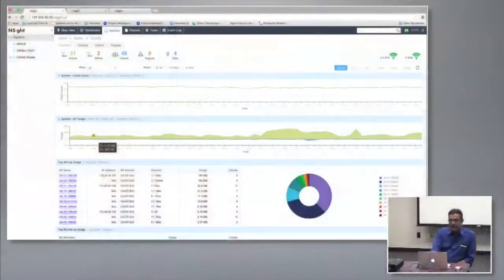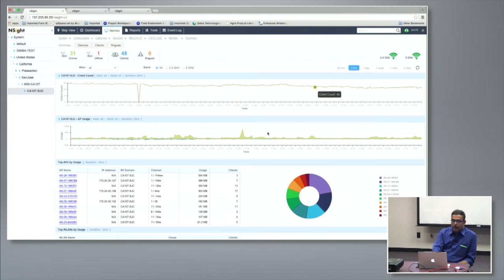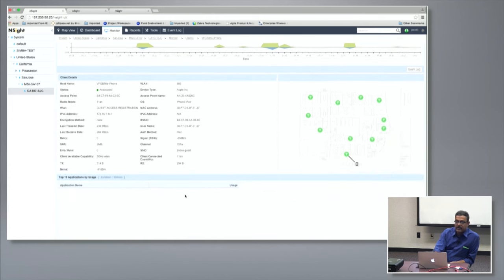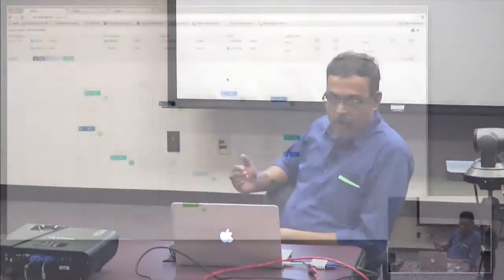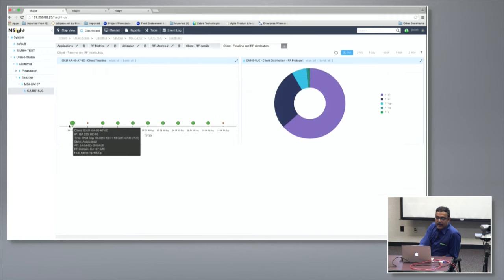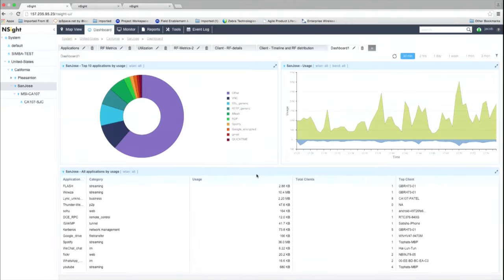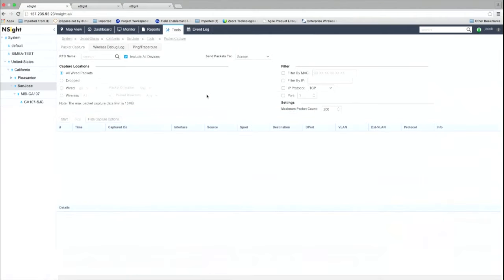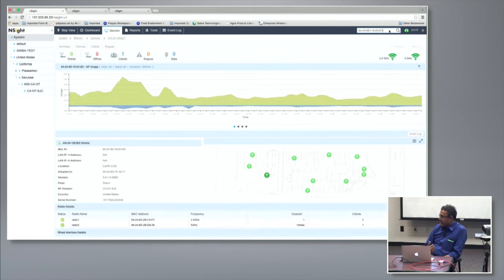Zebra Technologies NSight Demo with Raj Sundar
Raj Sundar, Product Manager, demonstrates the Zebra Technologies NSight product and showcases the user interface and applications for users. Recorded at Wireless Field Day 8 on October 1, 2015.